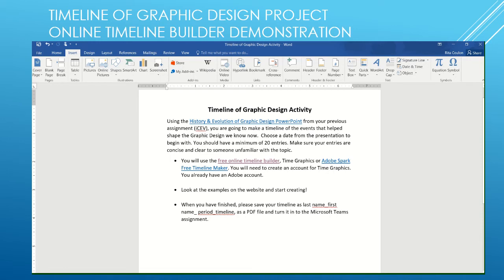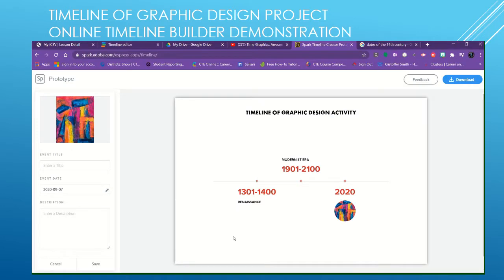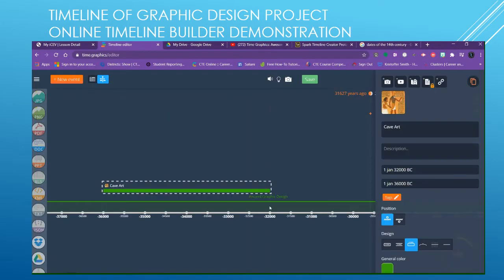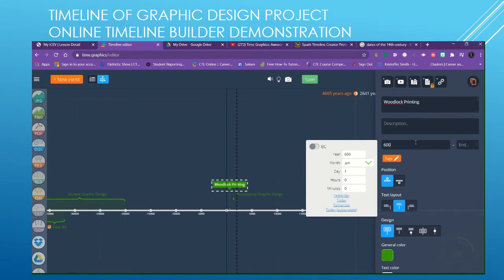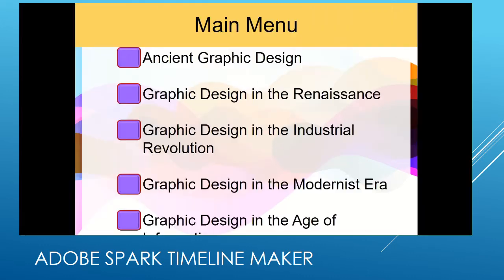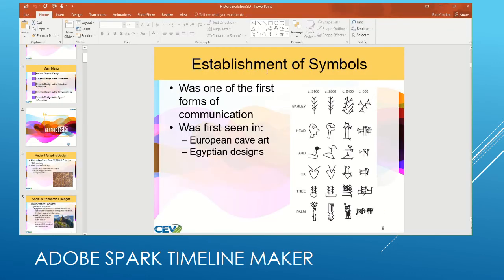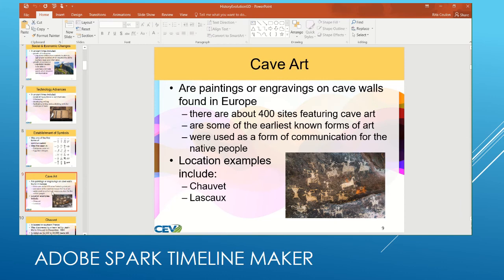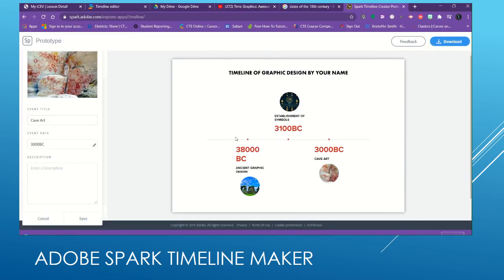Timeline of Graphic Design Project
How to use Timeline editor and Adobe Spark to create a timeline.